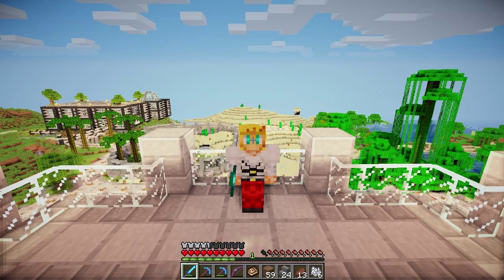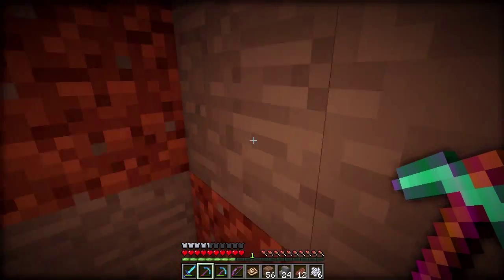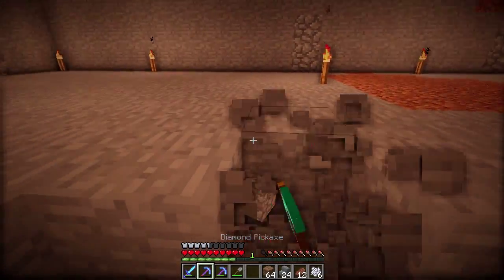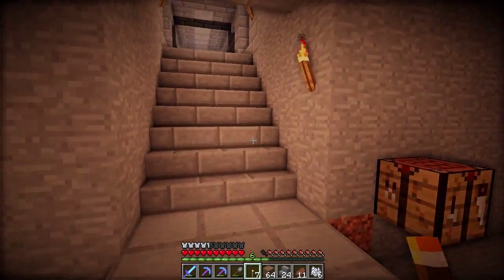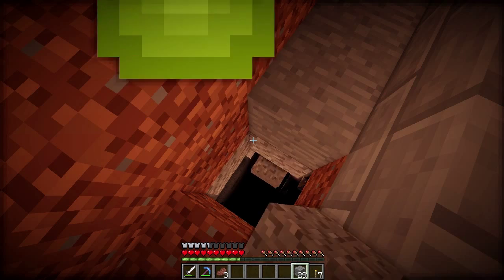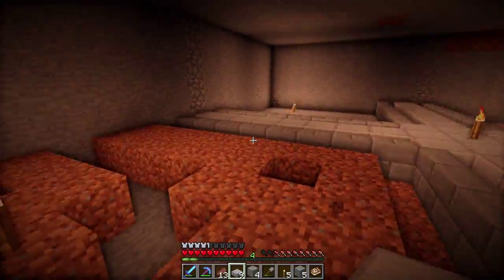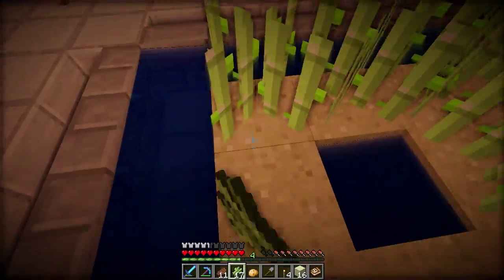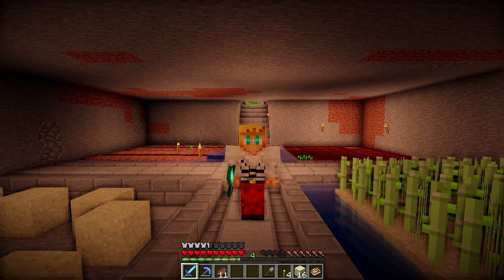Minecraft - Dinosaur Mine - #41 - Basement Farm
Hey Minecrafters! My name is Fabe and this is my first try on a modded Minecraft series.
I really enjoyed Dinosaurs when I was young, so I thought I might enjoy them again!